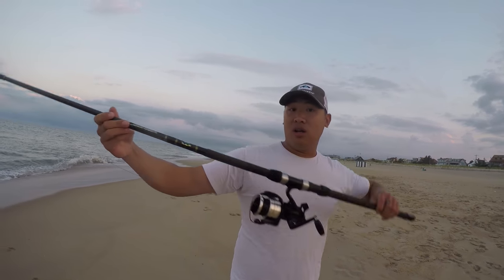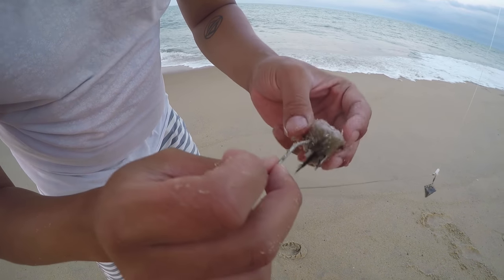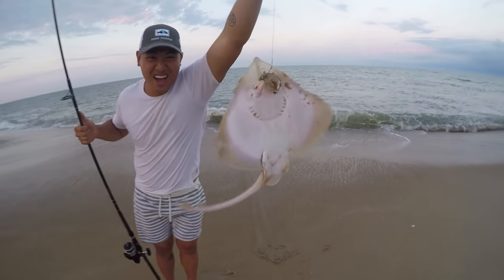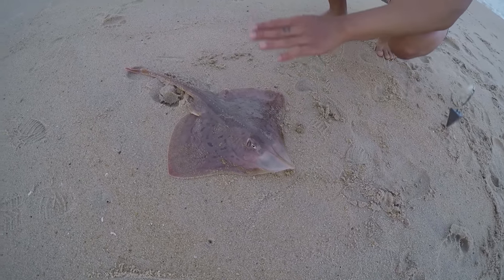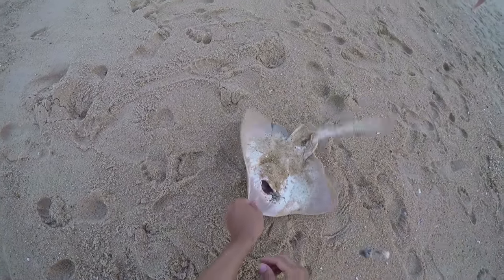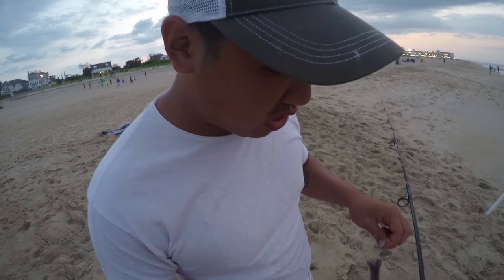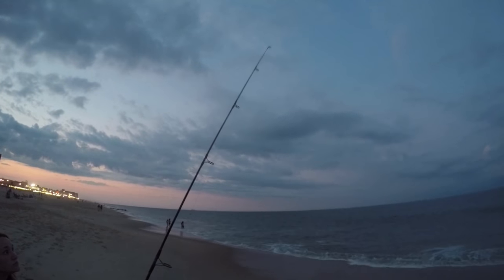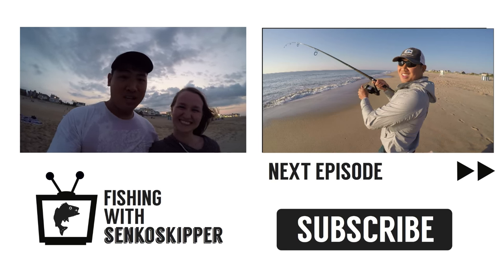How to Catch Fish off the Beach: Quick, Easy and Fun!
Get started on surf fishing! Learn one of the most effective baits and the best rigs to tie with methods that WILL land you fish!

Erin and I went on an awesome mini vacation to Rehoboth Beach, Delaware, where I discover what species are biting in the surf.

6030 Marshalee Drive #151, Elkridge, Md 21075, USA